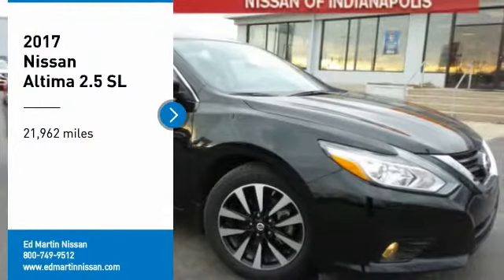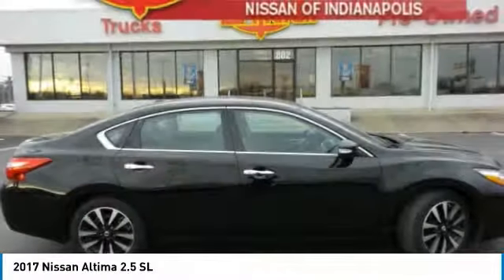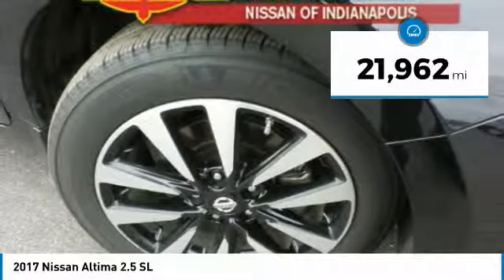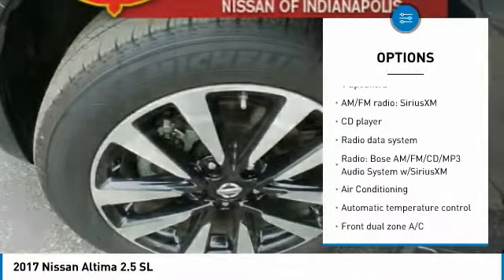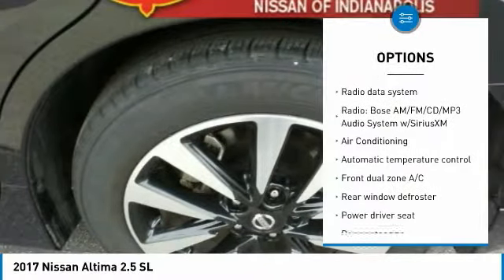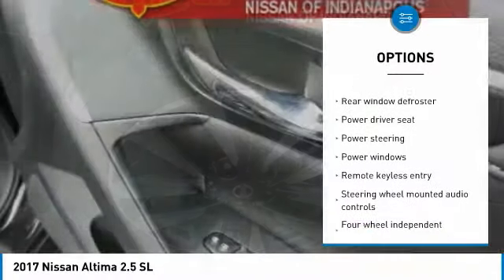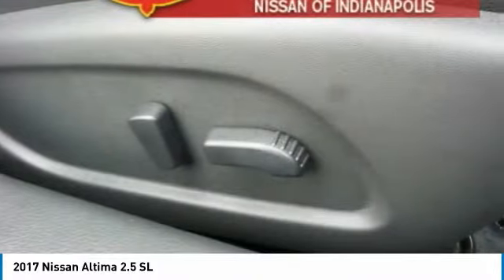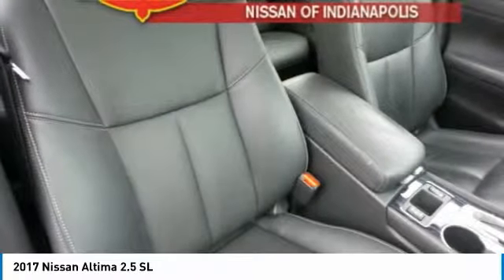2017 Nissan Altima 1P8265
2017 NISSAN ALTIMA Indianapolis, IN
Stock# 1P8265

BALANCE OF FACTORY WARRANTY., NISSAN CERTIFIED VEHICLE!, FULLY SERVICED AND READY TO GO!, BLUETOOTH!, USB PORT!, REARVIEW CAMERA!, HEATED SEATS!, CARFAX ONE OWNER!, 4D Sedan, CVT with Xtronic, Super Black, Charcoal w/Leather Appointed Seat Trim, Moonroof Package, Power Sliding Moonroof w/Tilt. Odometer is 25773 miles below market average! 27/39 City/Highway MPG Nissan Certified Pre-Owned Details:

* 167 Point Inspection
* Transferable Warranty (between private parties)
* Roadside Assistance
* Vehicle History

All of our vehicles are fully serviced and detailed to give you that New Car Experience without the New Car Price Call Shannon Broome, our Pre-Owned Sales Director, for details on this vehicle or any other quality pre-owned vehicle in our inventory.